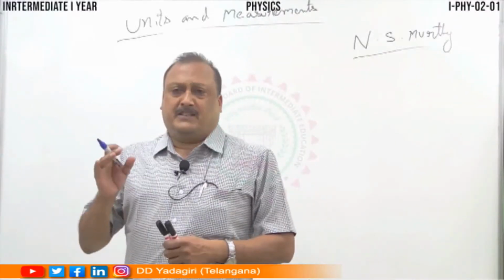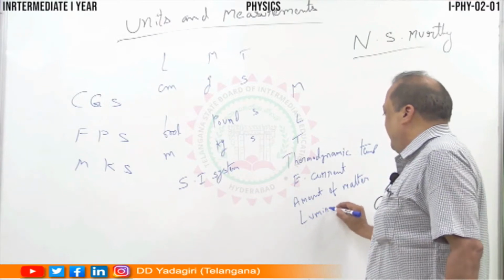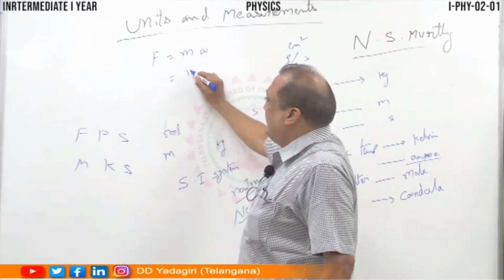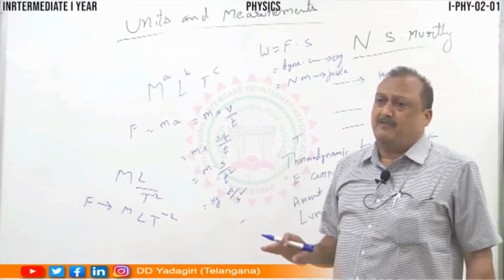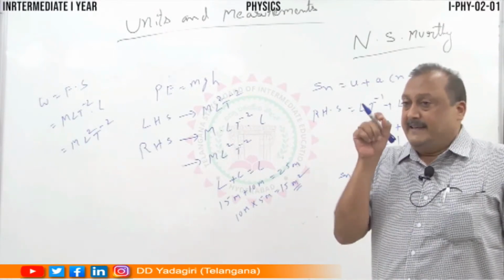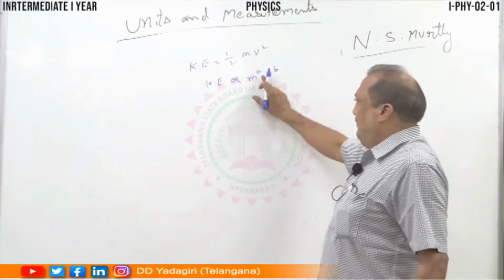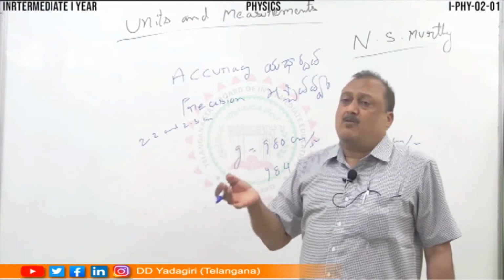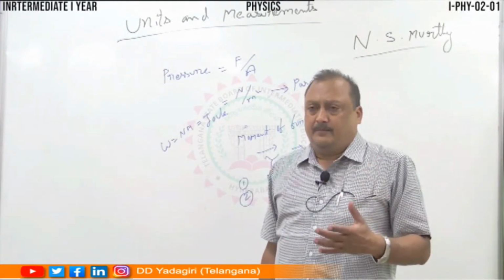1st Inter Physics || Units And Measurements || Intermediate Education || January 27, 2021